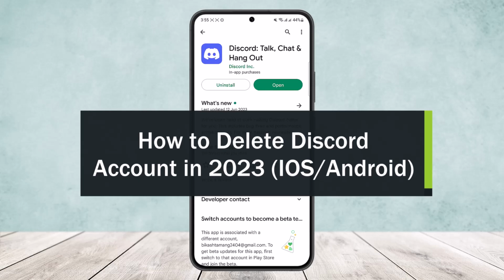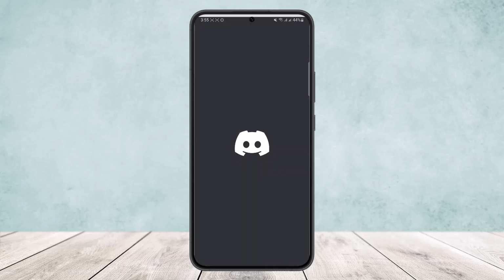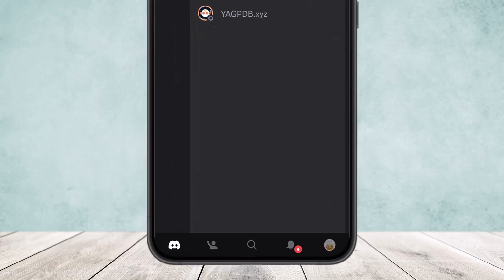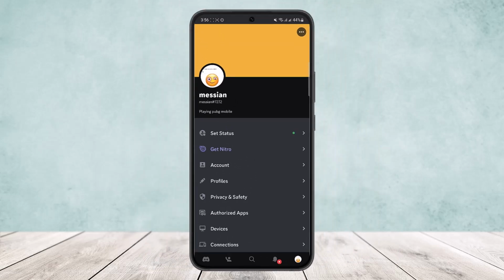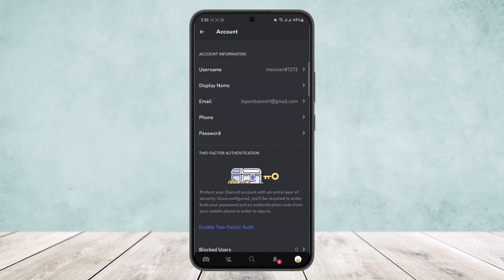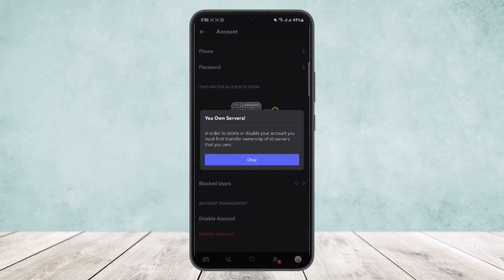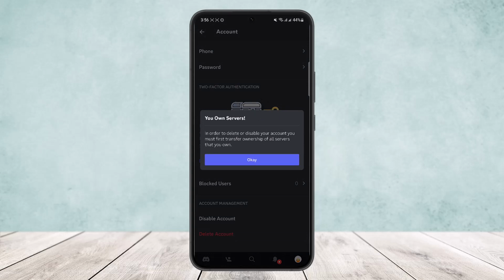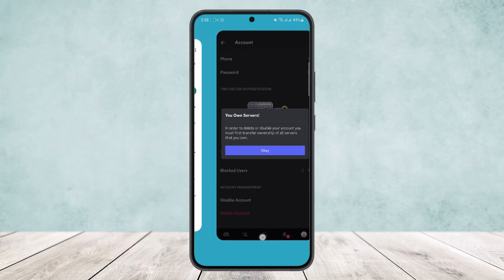How to Delete Discord Account in 2023 IOS /Android !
In this tutorial video, I will simply show you how to delete Discord account. So just make sure to watch this video till the end.

~ Video Chapters:
0:00 Introduction
0:09 Delete Account
1:00 Owned Servers
1:19 Outro